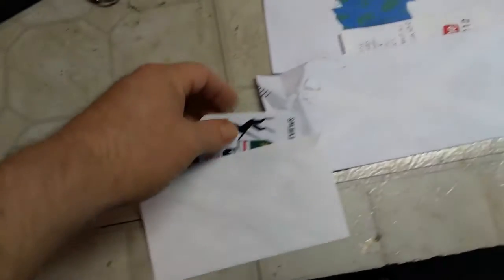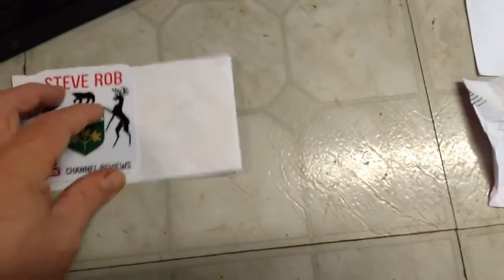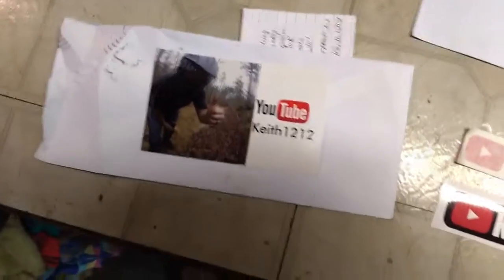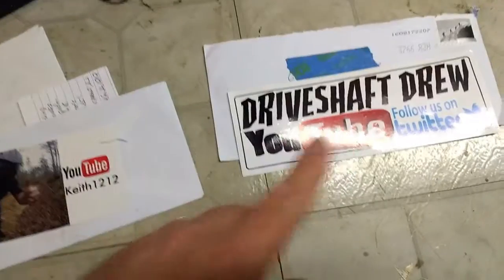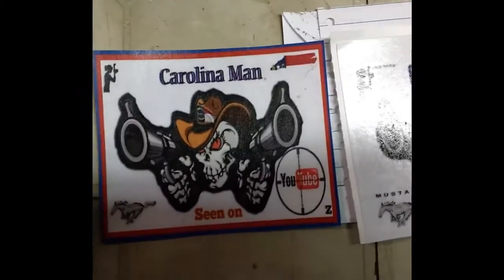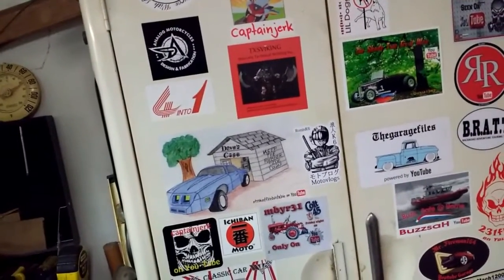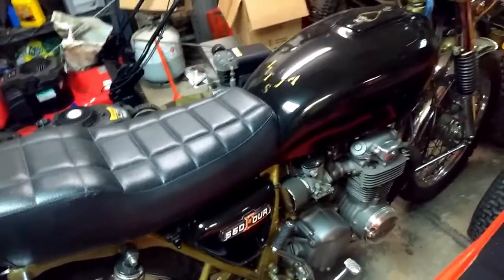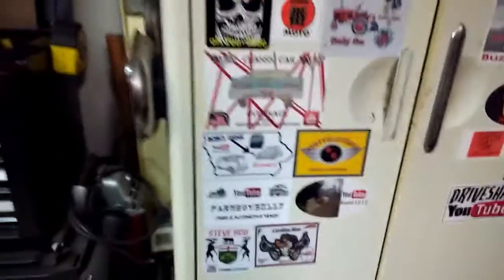Mail Call for 8-29-2016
Mail call for 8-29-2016 - x4